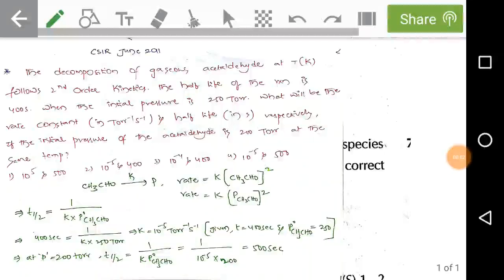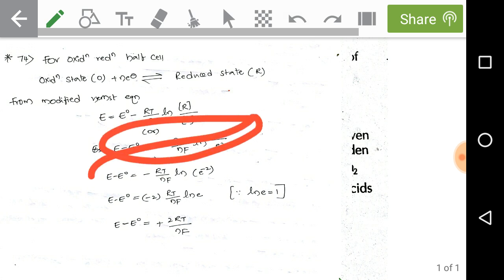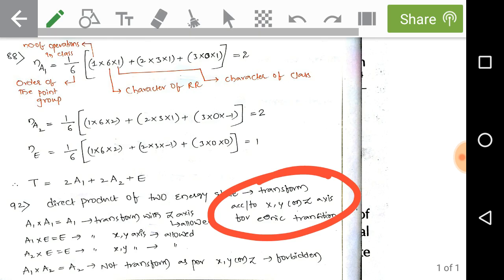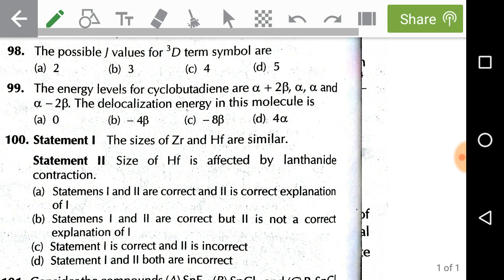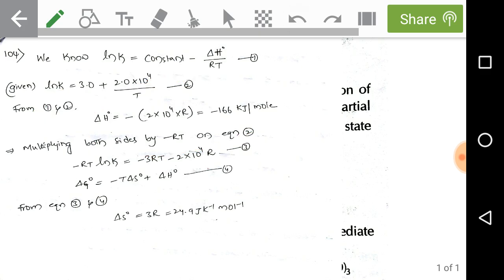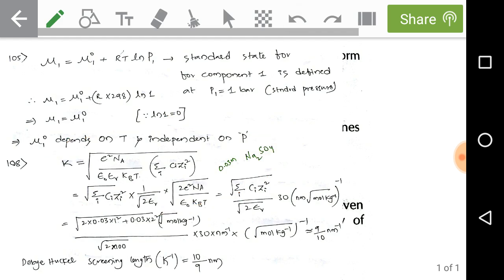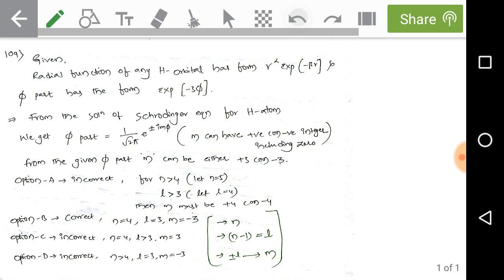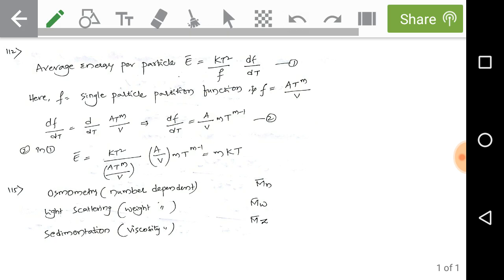csir-net june 2011part 6 (Qns are repeating - must watch)